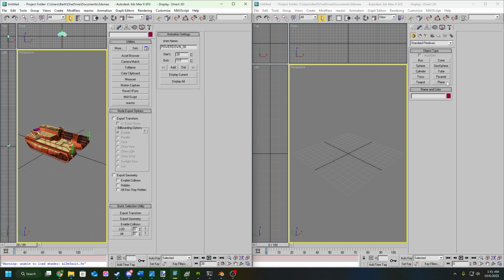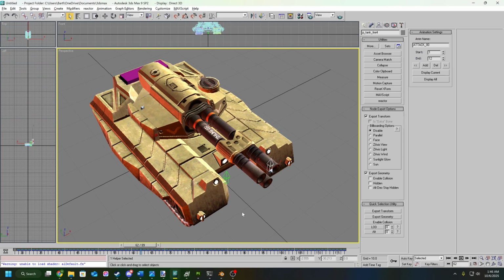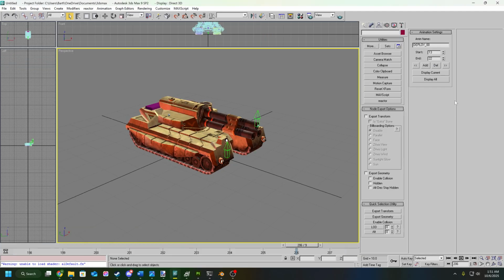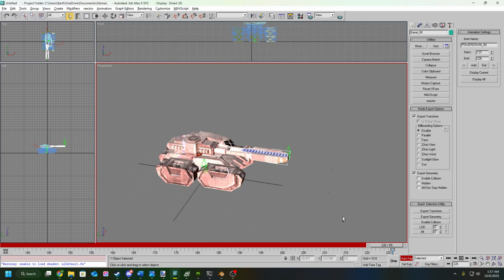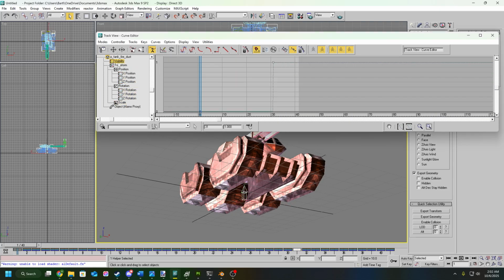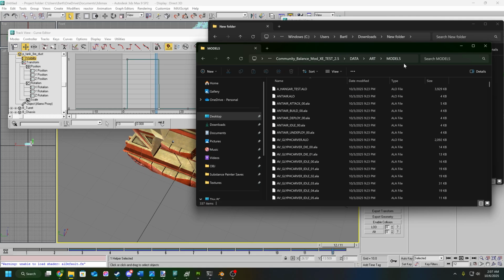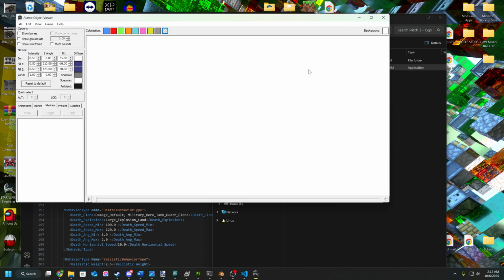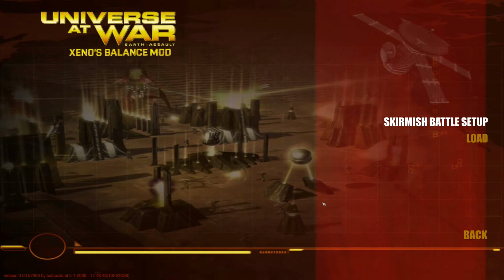UAW Modding: Porting an EAW Unit into UAW